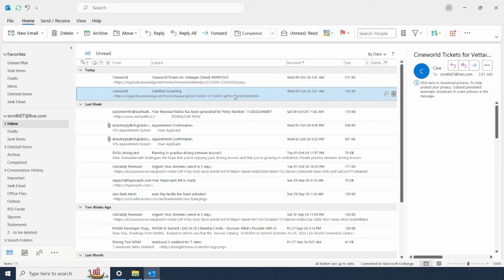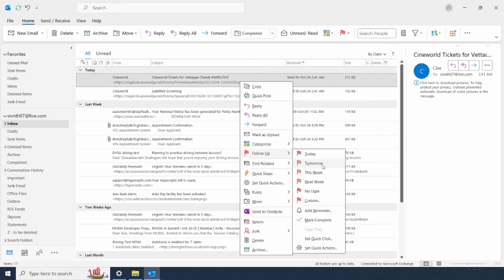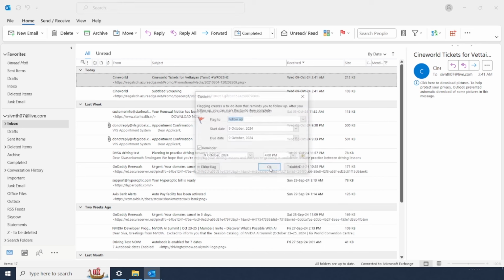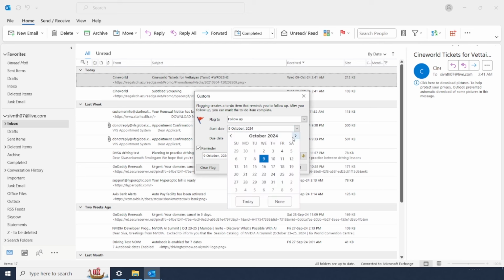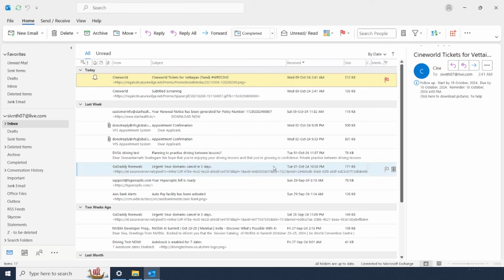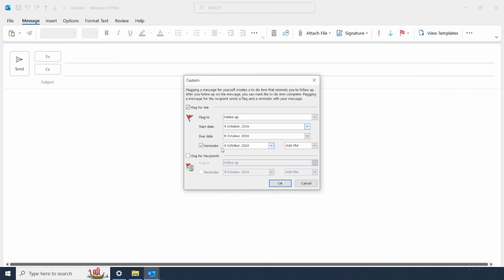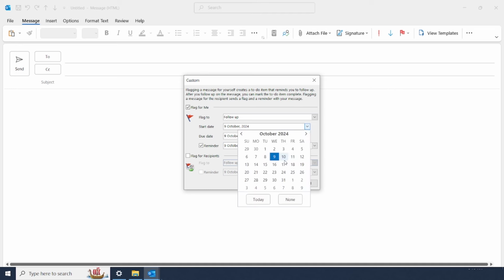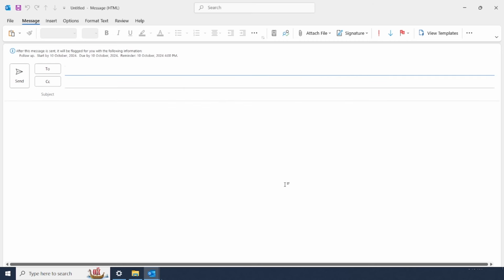How to set up reminder in an Email | MS-Outlook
ABOUT THE TOPIC:

In Outlook, you can set a reminder for an email by using the **Follow Up** feature. Right-click the email, select **Follow Up**, and choose a date and time for the reminder. This works in both the desktop app and Outlook Web for existing and new emails.